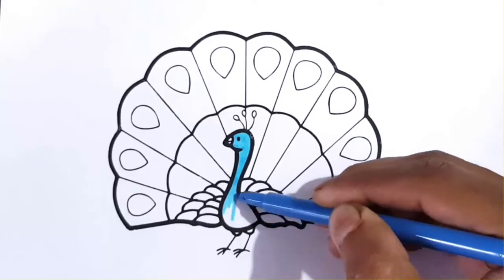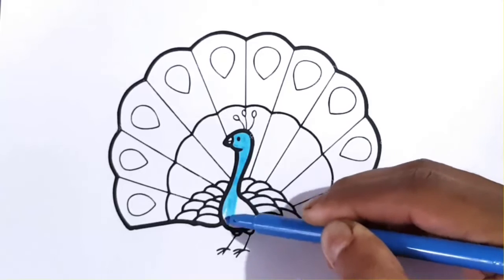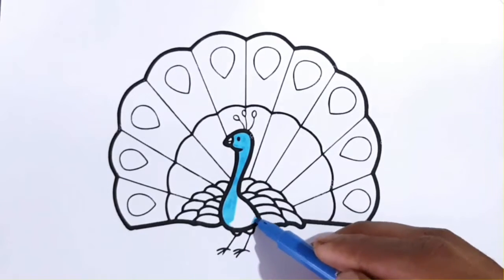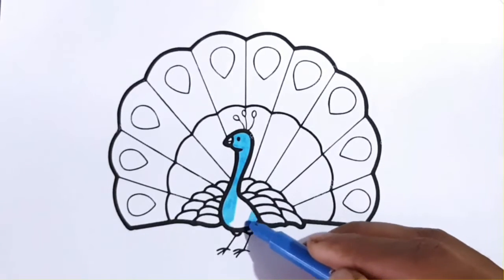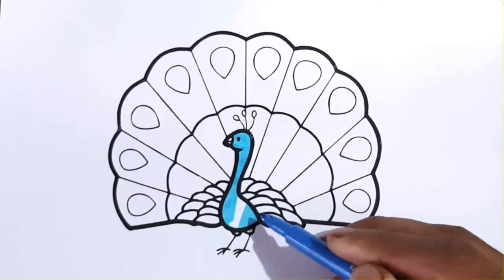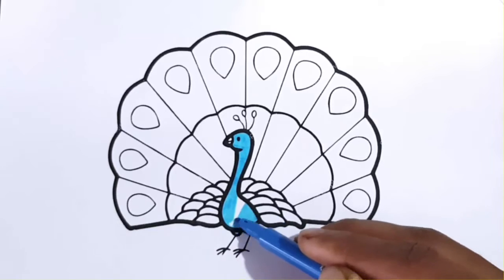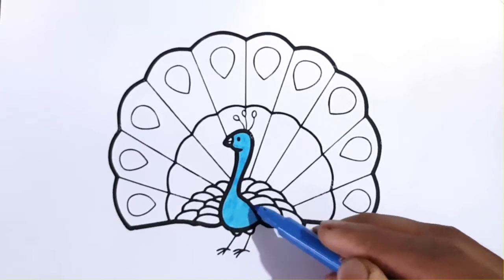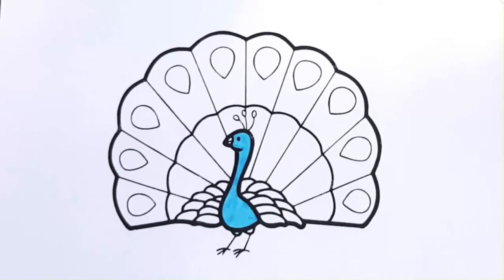วิธีการวาดนกยูงสำหรับเด็ก / How To draw Peacock for kids - Unique Art Point.